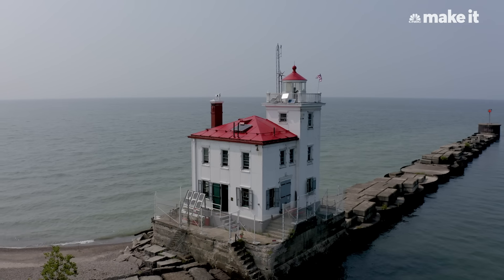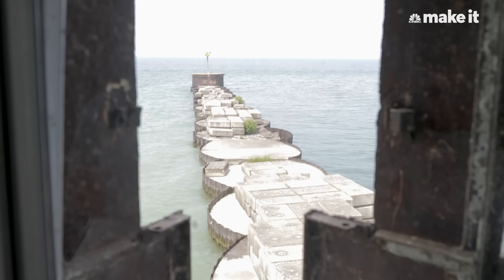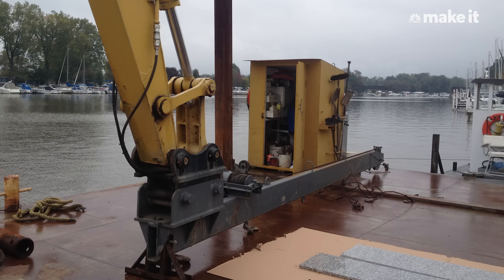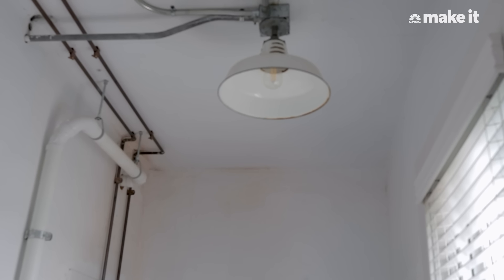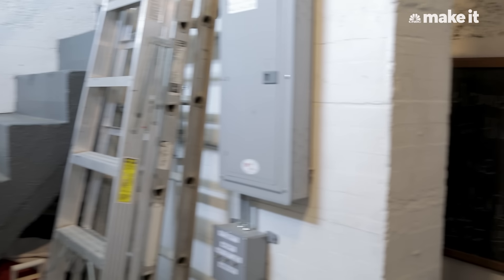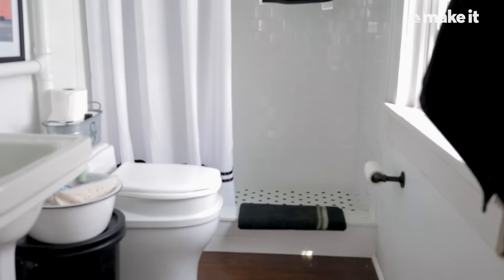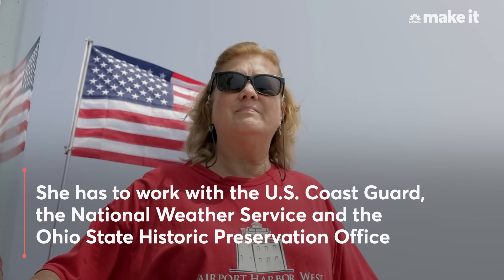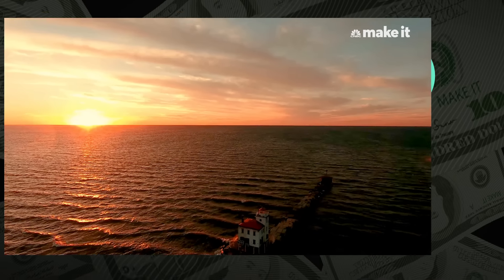I Bought An Abandoned Lighthouse For $71K & Spent $300K Making It A Home | Unlocked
Sheila Consaul, 65, bought an abandoned lighthouse for $71,000 in Fairport Harbor, Ohio and turned it into her summer home. The renovations began in the summer of 2012 and are almost complete. So far, Sheila has spent over $300,000 on renovating the lighthouse.

Unlocked is a home tour series focused on how much people across the globe spend on their housing, what they get for the money and what they had to sacrifice to make it happen.

Produced by: Valentina Duarte
Managing Producer: Beatriz Bajuelos
Camera: Peter Bittner
Editor: Marisa Forziati
Animators: Gene Kim, Elham Ataeiazar
Additional Footage: Sheila Consaul